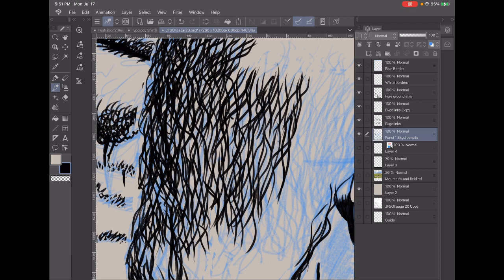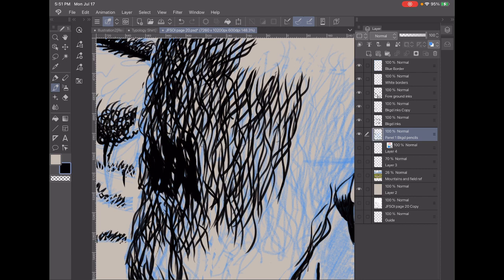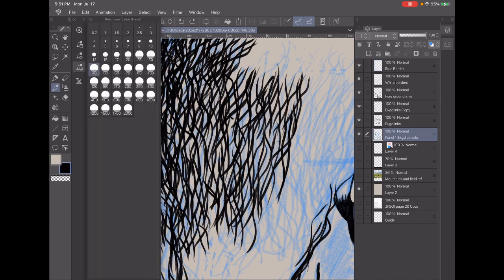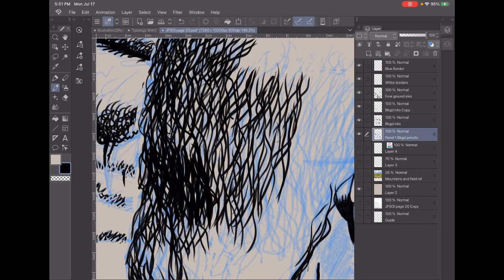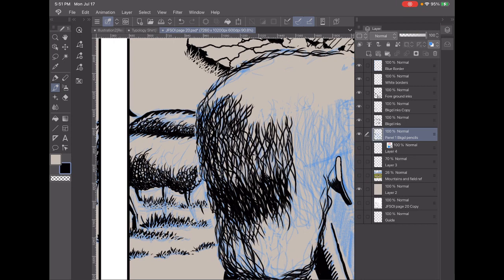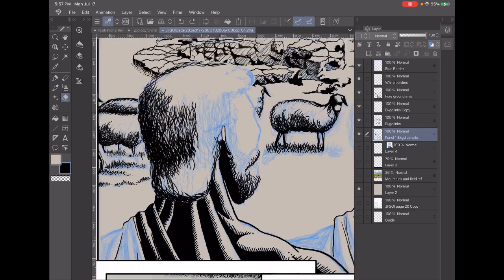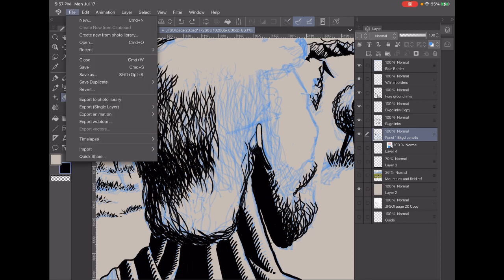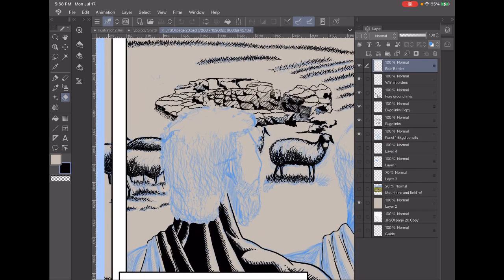Drawing page 20 of my comic "Joseph: Favored Son of Israel". 071823_03